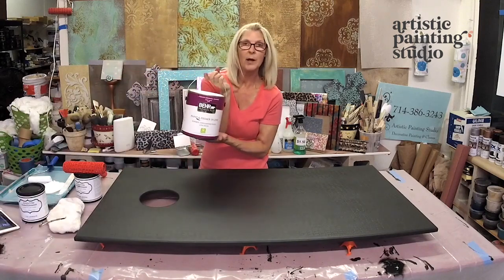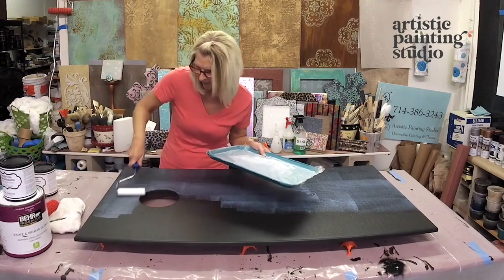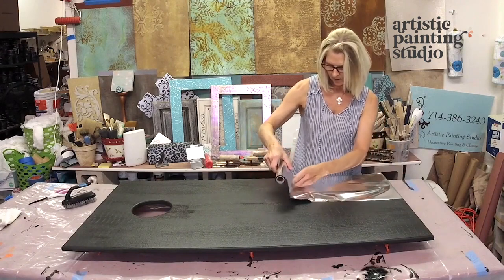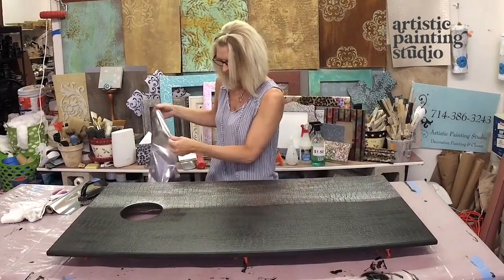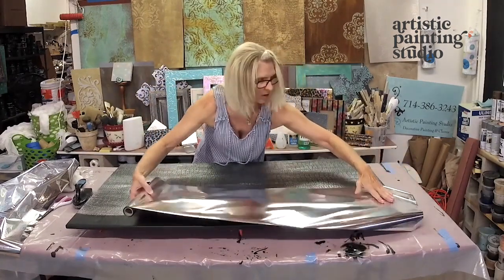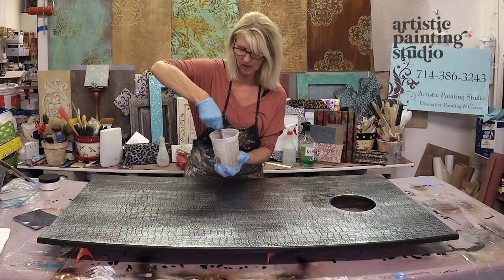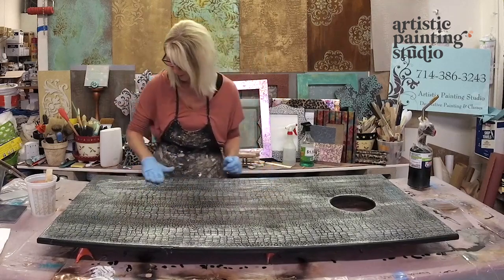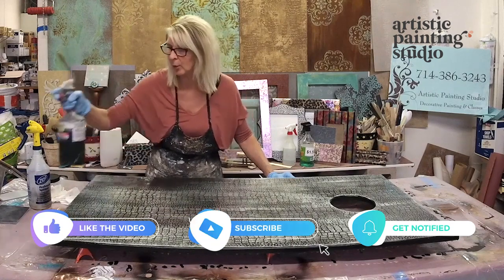Epoxy Finish - "How I Make My Cornhole Boards EXTRA Durable...And Looking Good!"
Cornhole boards are such a fun summer game and you are definitely going to want to create a set of your own after watching this tutorial!

These were created with my Crocodile Decorative Art Roller and Texture Medium.  Once this process was dry I sanded the texture down pretty smooth without losing any of the pattern.  Then I painted the surfaces black and allowed them to dry.  Next, I applied a layer of Foil Adhesive and allowed this to dry to a firm tack.  Once the Foil Adhesive was dried to a firm tack I applied the Silver Foil.

Lastly, I epoxied the boards using Liquid Glass Epoxy!

Some other details you will need to know:

→ You will need to sand off any of the drips on the backside of the boards.
→ Next, you will need to seal the back of the MDF with RedGaurd which will make them water-resistant.
→ Someone to build the frames, legs and put it all together!